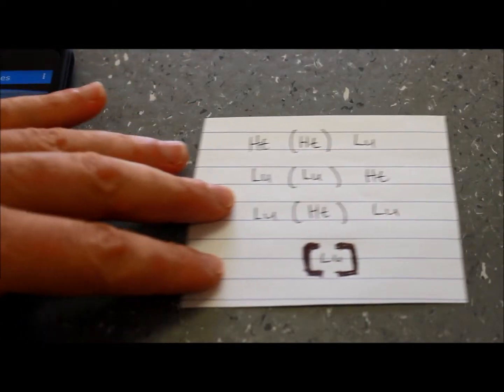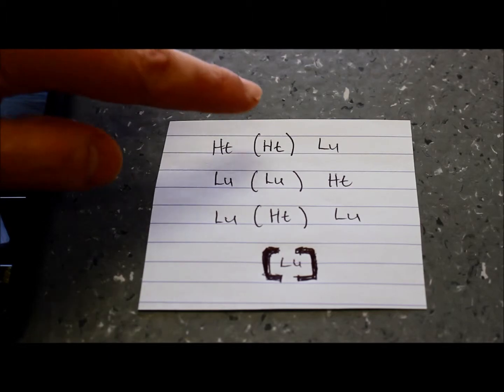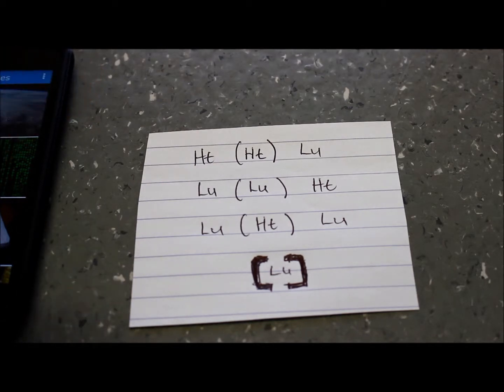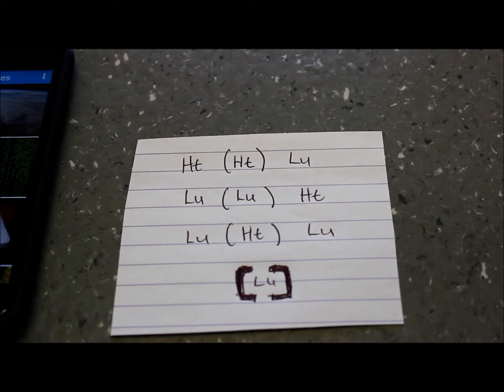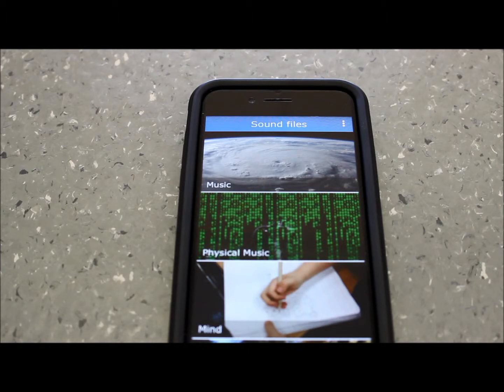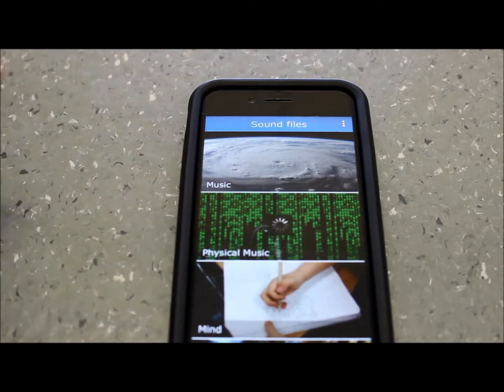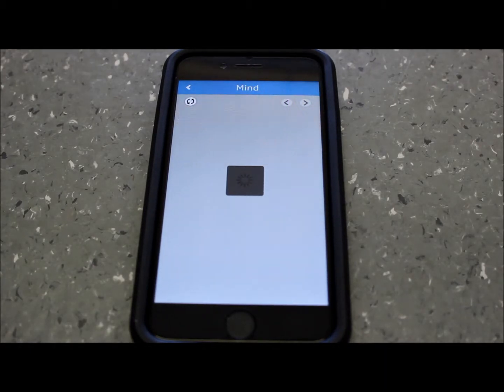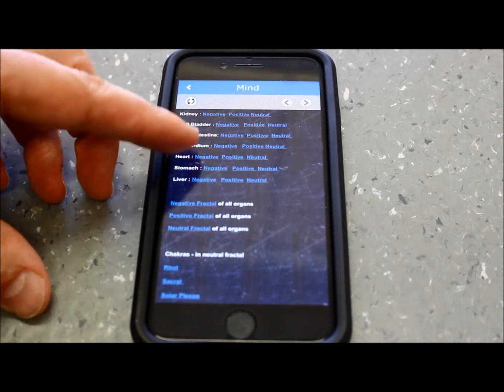Whats in the App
Description of music available in the Sound Files app